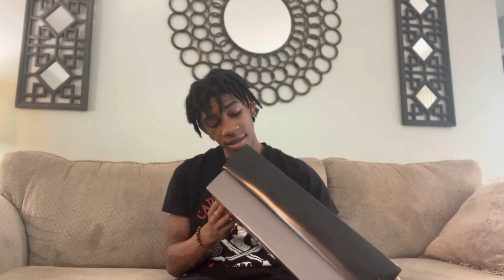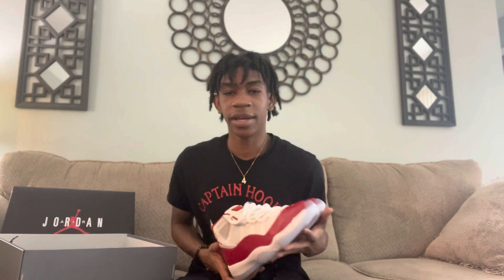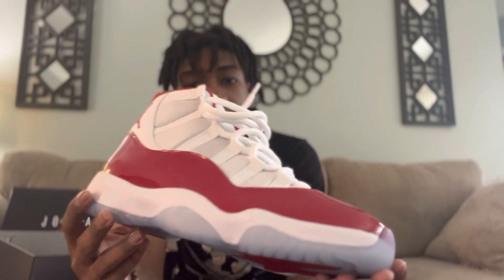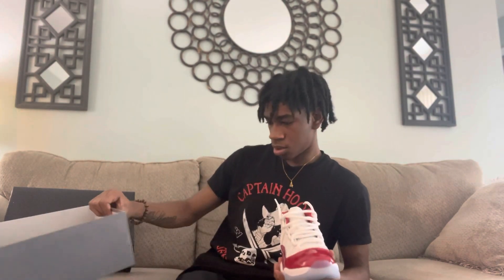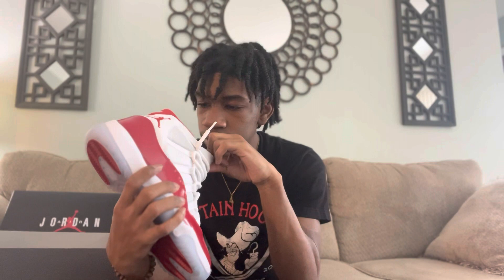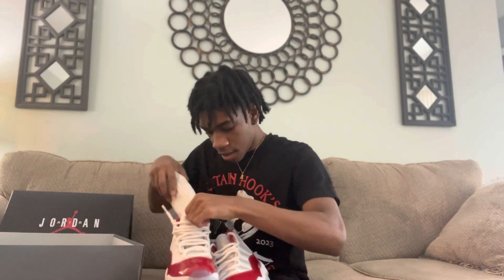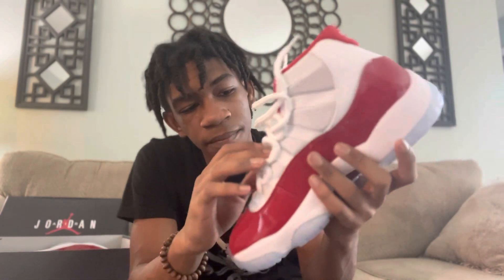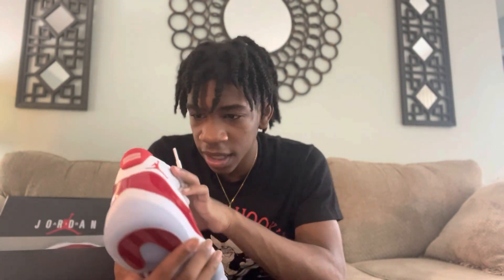Air Jordan 11 Cherry Review | EARLY LOOK Hifoot.ru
This is the new air jordan 11 cherry. jordan brand has finally given us a 11 high in the cherry colorway.